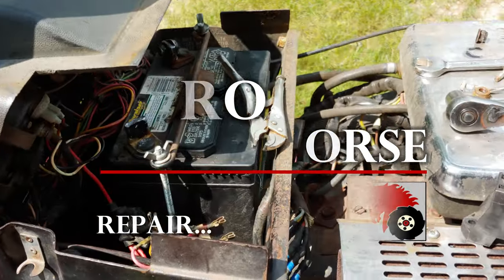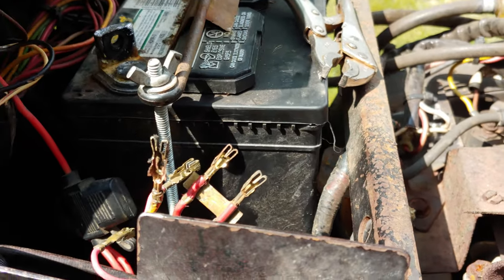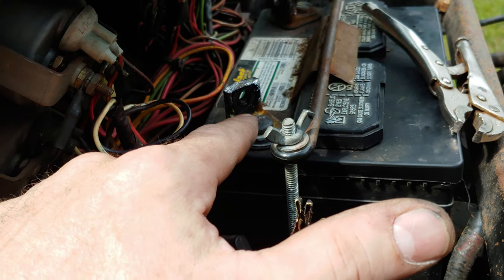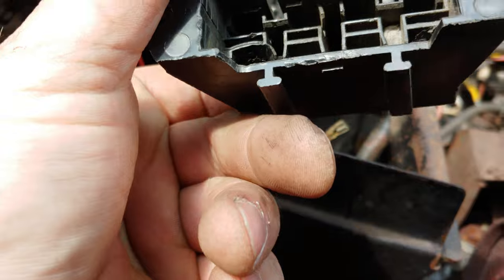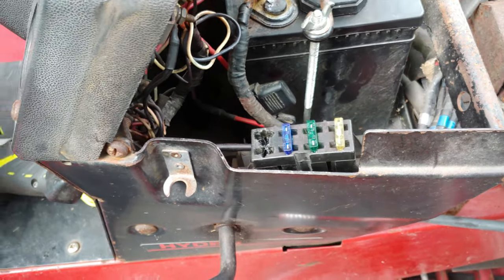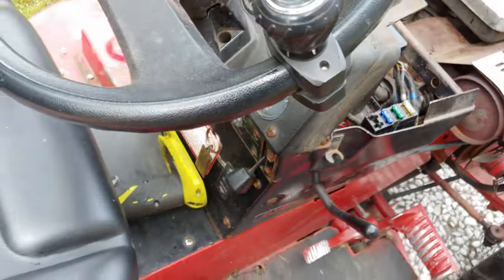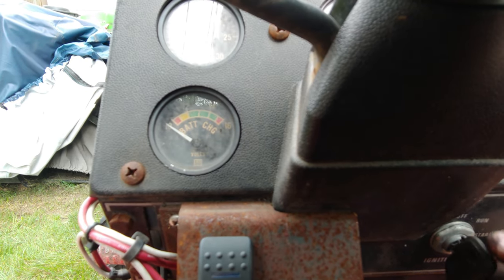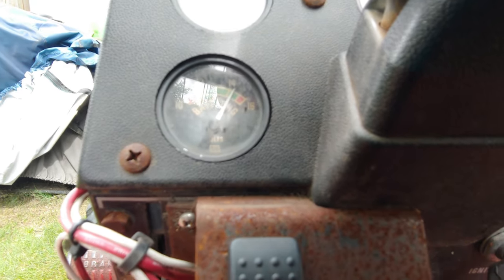Wheel Horse Charging System Repair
Welcome back to the channel everyone and thanks for taking the time to swing by again!

In Todays video I tackle the dreaded no charge syndrome of the tractor.

Andrew C.